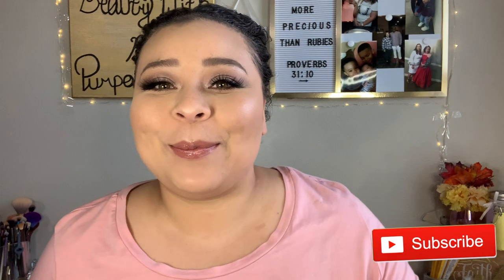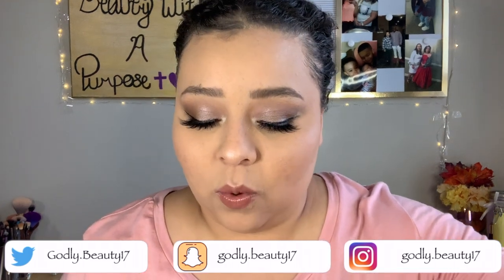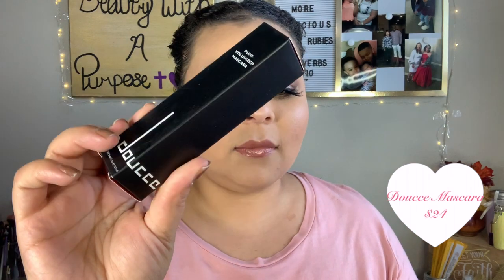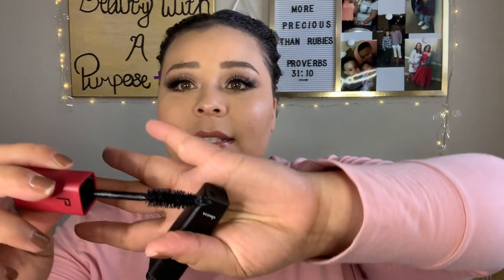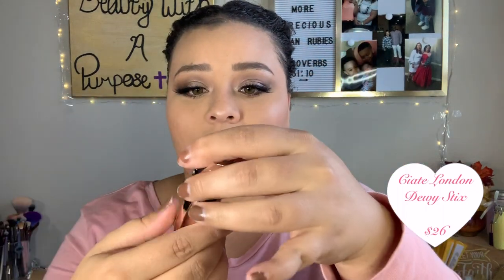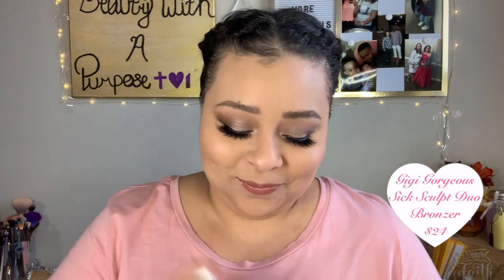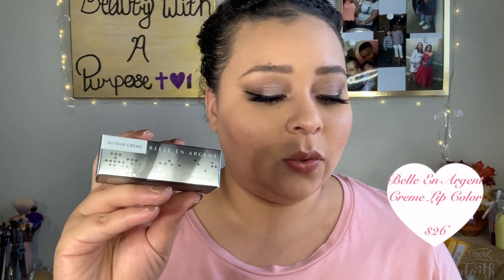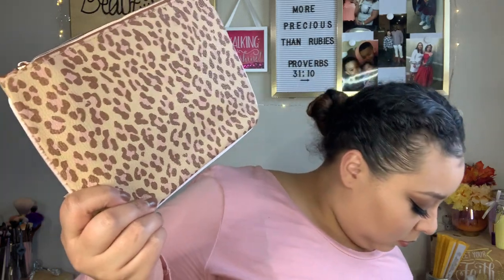November Ipsy Glambag Plus Unoxing | 2019